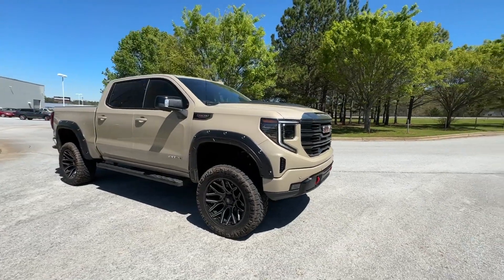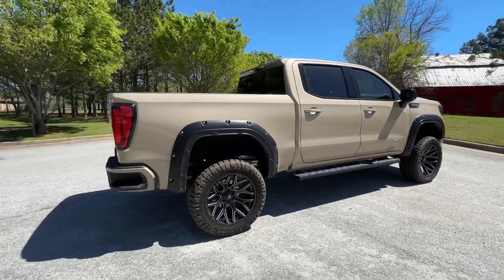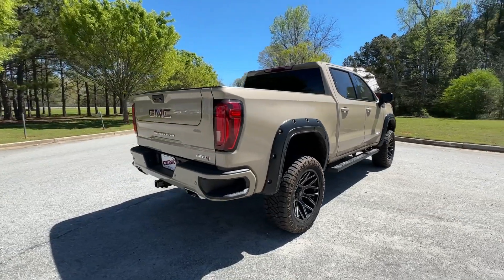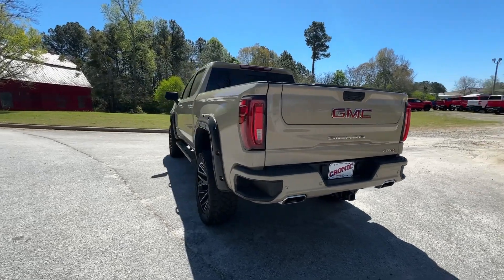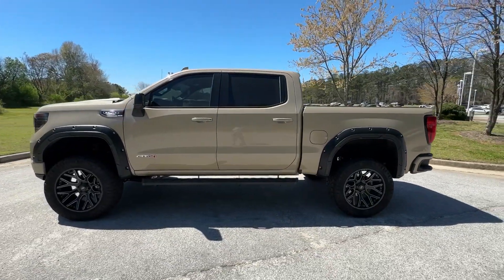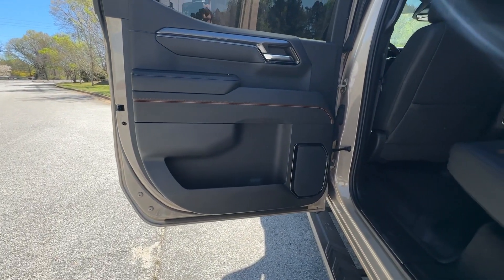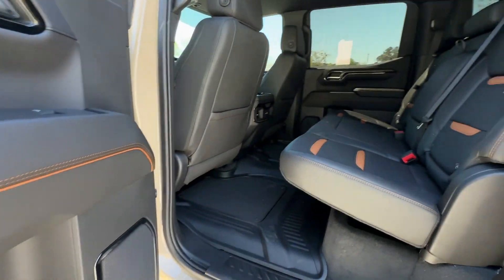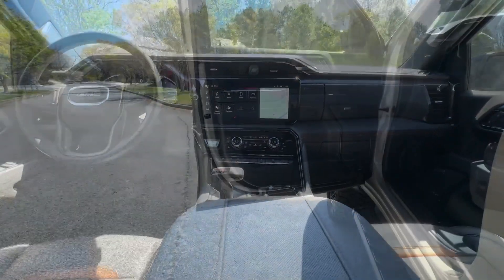2023 GMC Sierra_1500 Atlanta, Griffin, McDonough, Fayetteville, Thomaston, GA G27471A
Desert Sand Metallic Used 2023 GMC Sierra_1500 AT4 available in Griffin Georgia at Cronic Chevrolet Buick GMC. Servicing the Atlanta, McDonough, Fayetteville, Thomaston, GA area.

Only 6601 Miles! Boasts 19 Highway MPG and 15 City MPG! This GMC Sierra 1500 boasts a Gas V8 6.2L/376 engine powering this Automatic transmission. WINDOW POWER REAR SLIDING WITH REAR DEFOGGER WHEELS 20 X 9 (50.8 CM X 22.9 CM) MACHINED ALUMINUM with Carbon Grey Metallic accents UNIVERSAL HOME REMOTE.* This GMC Sierra 1500 Features the Following Options *TECHNOLOGY PACKAGE includes (DRZ) Rear Camera Mirror and (UV6) Multicolor 15 Diagonal Head-Up Display (Includes (UVN) Bed View Camera.) AT4 PREFERRED PACKAGE includes (UG1) Universal Home Remote (A48) rear sliding power window and (KSG) Adaptive Cruise Control  TRANSMISSION 10-SPEED AUTOMATIC WITH ELECTRONIC PRECISION SHIFT ELECTRONICALLY CONTROLLED with overdrive and tow/haul mode and steering column paddle shifters. Includes Cruise Grade Braking and Powertrain Grade Braking TIRES 275/60R20SL ALL-TERRAIN BLACKWALL (Includes (QAQ) spare tire.) TIRE SPARE 255/80R17SL ALL-SEASON BLACKWALL SEATS FRONT BUCKET with center console (STD) REAR CAMERA MIRROR INSIDE REARVIEW AUTO-DIMMING with full camera display REAR AXLE 3.23 RATIO NOT EQUIPPED WITH STEERING COLUMN LOCK SEE DEALER FOR DETAILS (Beginning with start of production vehicles will be forced to include (R7N) Not Equipped with Steering Column Lock which removes Steering Column Lock. See dealer for details.) MULTICOLOR 15 DIAGONAL HEAD-UP DISPLAY.* Stop By Today *Test drive this must-see must-drive must-own beauty today at Cronic Chevrolet Buick GMC 2676 North Expressway Griffin GA 30223.
ADAPTIVE CRUISE CONTROL,REAR CAMERA MIRROR  INSIDE REARVIEW AUTO-DIMMING  with full camera display,BED VIEW CAMERA  camera in the CHMSL to show a view of the cargo bed  display located in infotainment screen  includes Two Trailer Camera Provisions,REAR AXLE  3.23 RATIO,AUDIO SYSTEM  13.4  DIAGONAL PREMIUM GMC INFOTAINMENT SYSTEM WITH GOOGLE BUILT IN APPS SUCH AS NAVIGATION AND VOICE ASSISTANCE  INCLUDES COLOR TOUCH-SCREEN  MULTI-TOUCH DISPLAY  AM/FM STEREO  Bluetooth streaming audio for music and most phones; featuring wireless Android Auto and Apple CarPlay capability for compatible phones (STD),DESERT SAND METALLIC,TIRE  SPARE 255/80R17SL ALL-SEASON  BLACKWALL,TIRES  275/60R20SL ALL-TERRAIN  BLACKWALL  (Includes (QAQ) spare tire.),GVWR  7100 LBS. (3221 KG),JET BLACK WITH KALAHARI ACCENTS  PERFORATED LEATHER FRONT SEAT TRIM,AT4 PREFERRED PACKAGE  includes (UG1) Universal Home Remote  (A48) rear sliding power window and (KSG) Adaptive Cruise Control,UNIVERSAL HOME REMOTE,TRANSMISSION  10-SPEED AUTOMATIC WITH ELECTRONIC PRECISION SHIFT  ELECTRONICALLY CONTROLLED  with overdrive  and tow/haul mode and steering column paddle shifters. Includes Cruise Grade Braking and Powertrain Grade Braking,SEATS  FRONT BUCKET  with center console (STD),TECHNOLOGY PACKAGE  includes (DRZ) Rear Camera Mirror and (UV6) Multicolor 15 Diagonal Head-Up Display (Includes (UVN) Bed View Camera.),COOLING  EXTERNAL ENGINE OIL COOLER,AT4 PREFERRED EQUIPMENT GROUP  includes standard equipment,WHEELS  20 X 9 (50.8 CM X 22.9 CM) MACHINED ALUMINUM  with Carbon Grey Metallic accents,NOT EQUIPPED WITH STEERING COLUMN LOCK  SEE DEALER FOR DETAILS  (Beginning with start of production  vehicles will be forced to include (R7N) Not Equipped with Steering Column Lock  which removes Steering Column Lock. See dealer for details.),WINDOW  POWER  REAR SLIDING WITH REAR DEFOGGER,ENGINE  6.2L ECOTEC3 V8  (420 hp [313 kW] @ 5600 rpm  460 lb-ft of torque [624 Nm] @ 4100 rpm); featuring Dynamic Fuel Management,MULTICOLOR 15 DIAGONAL HEAD-UP DISPLAY,COOLING  AUXILIARY EXTERNAL TRANSMISSION OIL COOLER,ALTERNATOR  170 AMPS,Tow Hitch,Lane Departure Warning,Lane Keeping Assist,Front Collision Mitigation,Front Collision Warning,Automatic Highbeams,Keyless Start,Locking/Limited Slip Differential,Four Wheel Drive,Tow Hooks,Power Steering,ABS,4-Wheel Disc Brakes,Aluminum Wheels,Tires - Front On/Off Road,Tires - Rear On/Off Road,Tires - Front All-Season,Tires - Rear All-Season,Daytime Running Lights,LED Headlights,Automatic Highbeams,Fog Lamps,Heated Mirrors,Power Mirror(s),Mirror Memory,Power Folding Mirrors,Intermittent Wipers,Variable Speed Intermittent Wipers,Rain Sensing Wipers,Privacy Glass,Integrated Tailgate Step,Bed Liner,AM/FM Stereo,Naviga